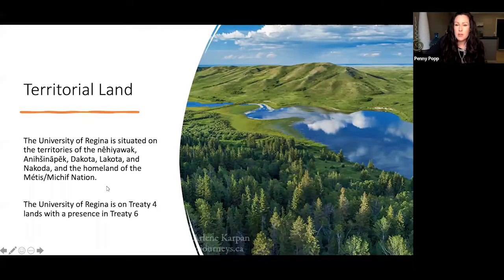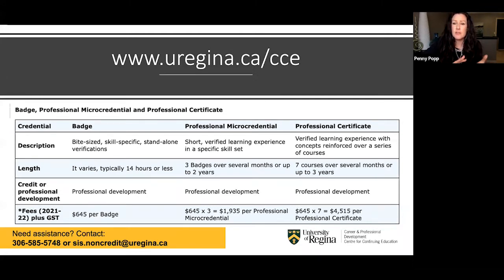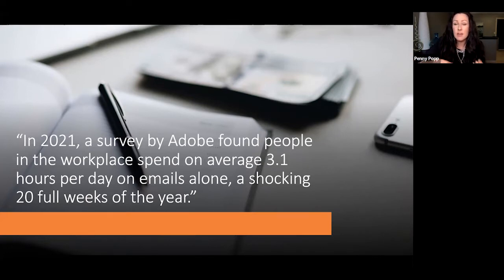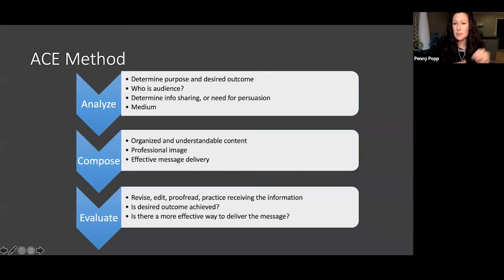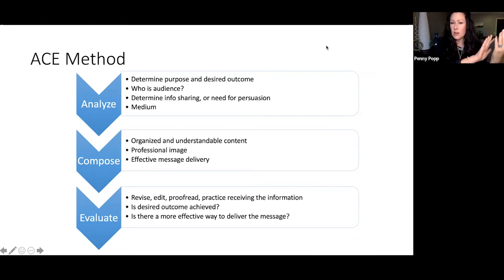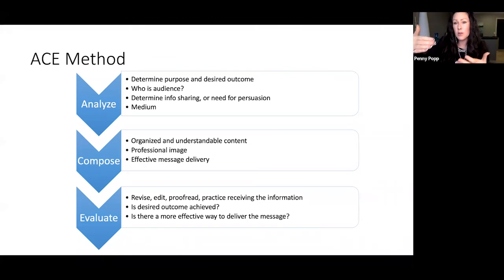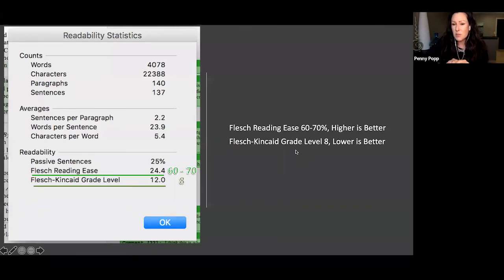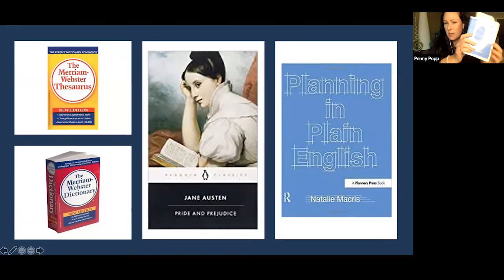Written Communications Professional Development Webinar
Our Professional Development webinars will give you a sneak peek at our new programming while equipping you with skills and insights that you can instantly use in your professional life.

This week, learn about Assertive Leadership, part of the Business Communications Professional Microcredential.

If our PD webinars leave you wanting more, gain deeper specialized knowledge and skills in these focused areas by taking a Professional Microcredential or digital Badge.